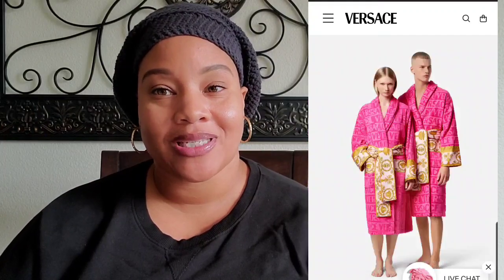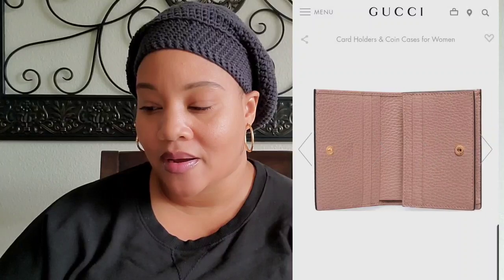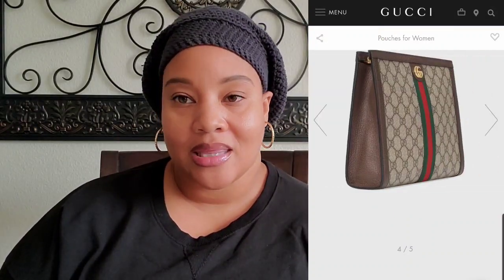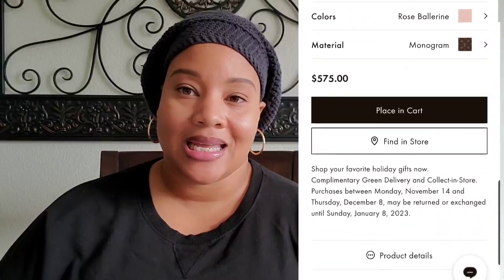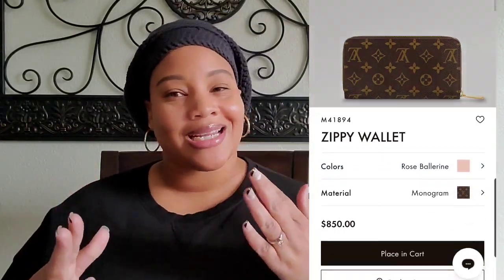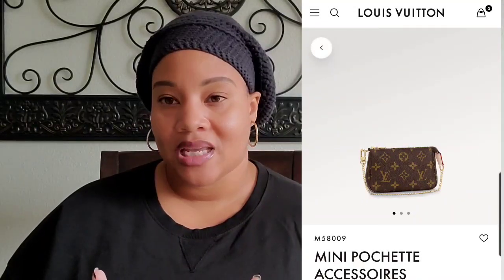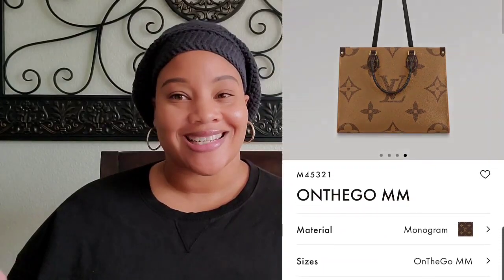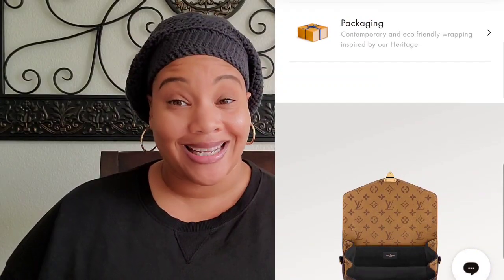Vlogmas Day 7 - My Luxury Wishlist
My luxury wishlist 2022.